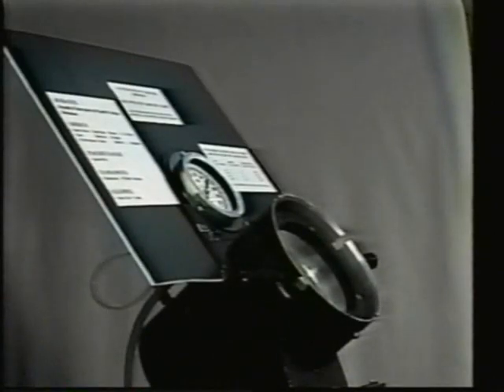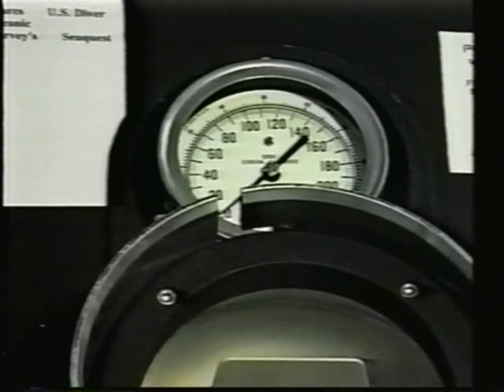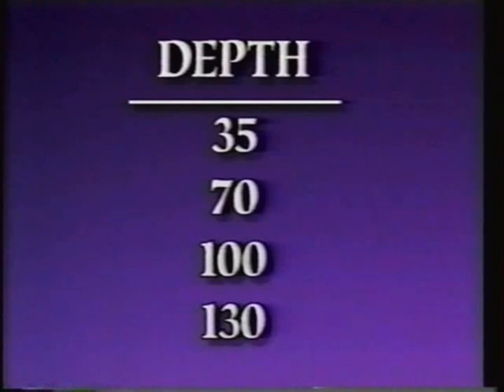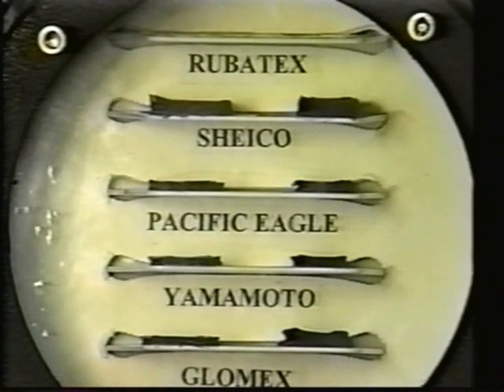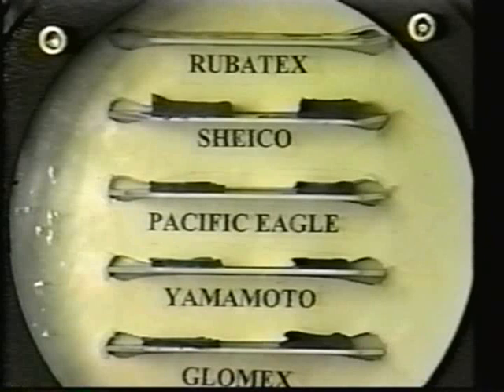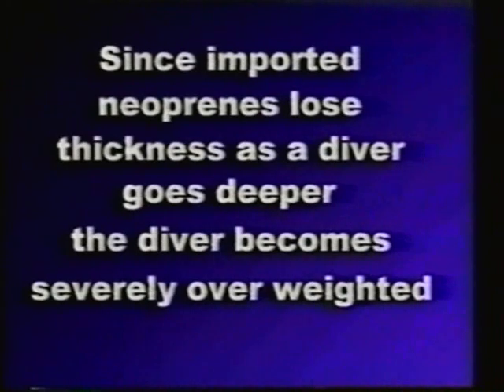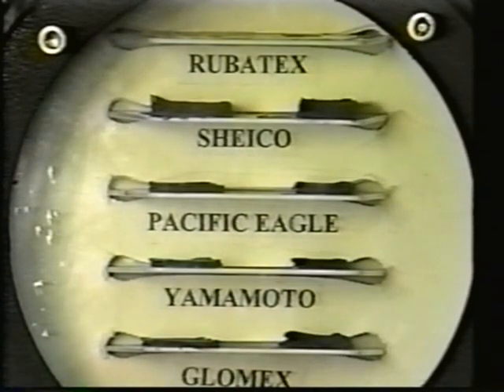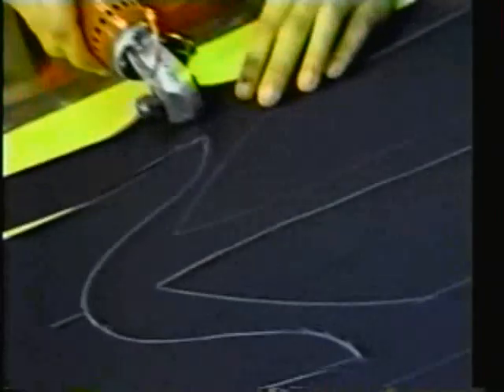Why your scuba wetsuit may not be keeping you warm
Home
  Wet Suits/Skins
  Wet Suit Info
  Neoprenes
  About Us
  Order

The Chamber Test
Please read below then click HERE for the video
Note:  It is 45MB so please be patient for the download

See how various neoprenes hold up under pressure
Note: Like other parts of our web site, this one is still being developed. When complete, you will be able to see samples of all the commonly used neoprenes under various pressure readings.

It's easy to tell you that Wetwear NCN (nitrogen composed neoprene) and Rubatex G-231NBN (G-231 nitrogen blown neoprene) are the best neoprenes for divers. You may have already confirmed that elsewhere. There' s nothing like seeing it for yourself.